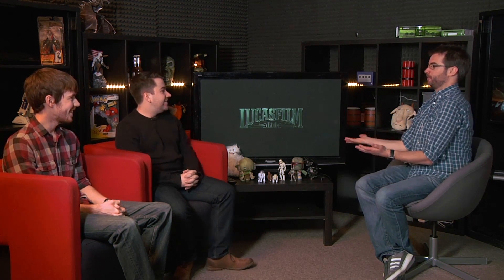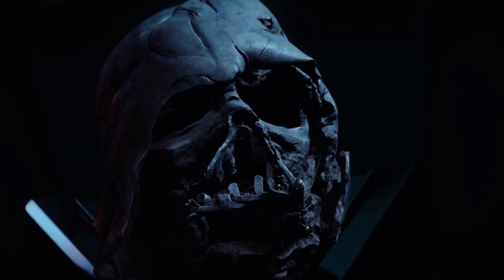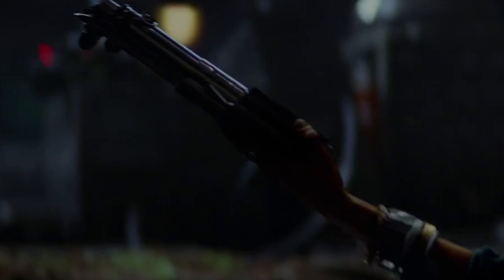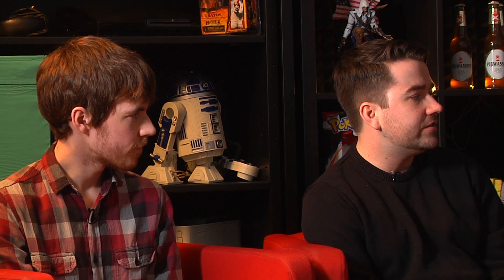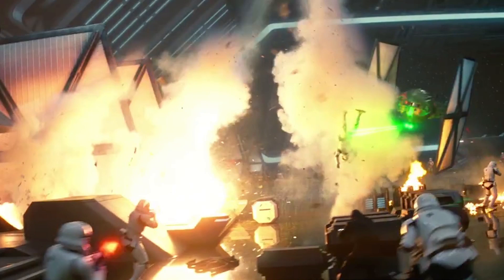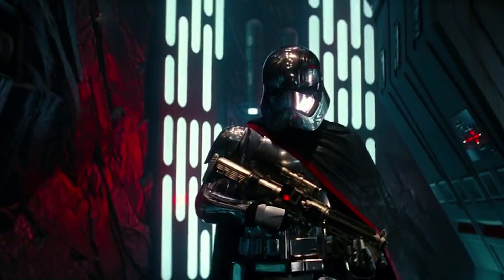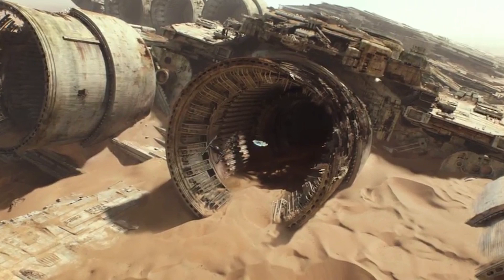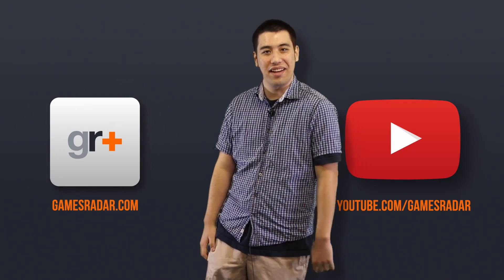Star Wars Episode 7: Trailer 2 - Analysis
Star Wars The Force Awakens trailer 2 - Analysis
The second teaser for Star Wars: The Force Awakens (aka Episode VII) has just blasted into hyperspace. It doesn’t tell us a great deal about the plot – it is a JJ Abrams movie, after all – but there are a few clues about what to expect when the movie arrives in December. We’ve looked through the key moments in the trailer to try and work out what’s going on. May the Force be with us…